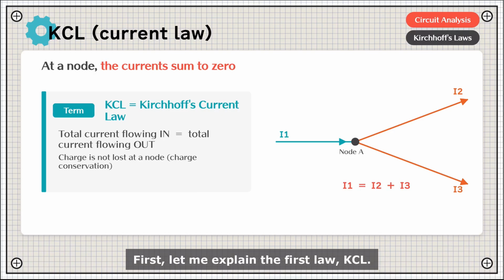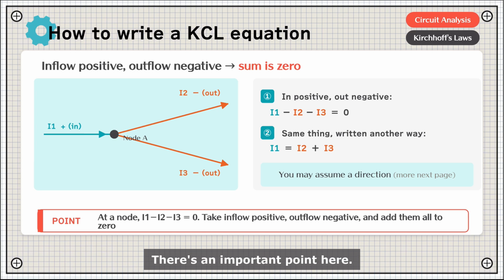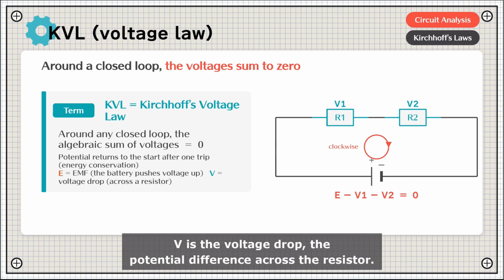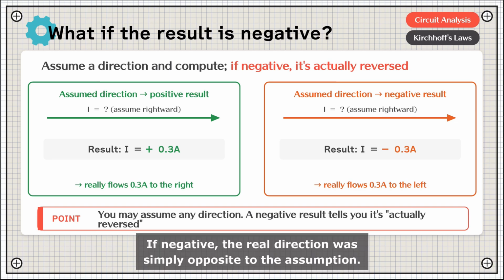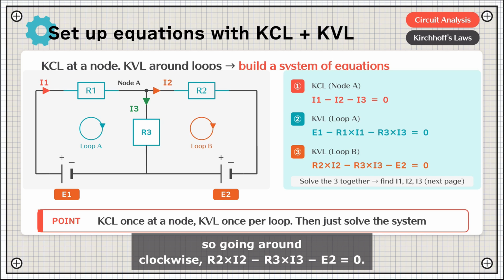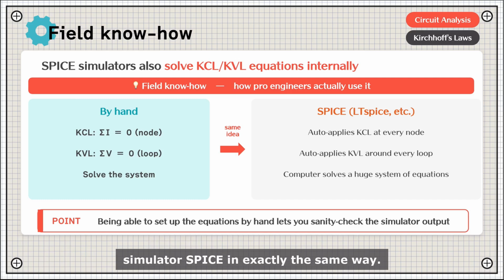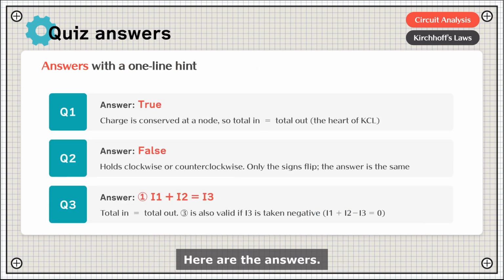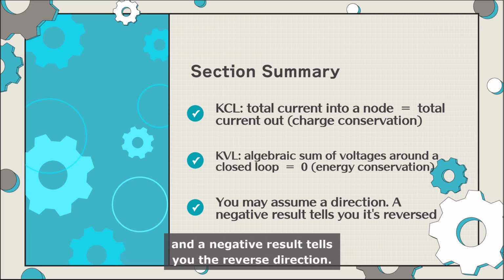[Electric Circuits Textbook #2-1] Kirchhoff's Laws | Solve Complex Circuits with KCL & KVL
This is the first video in the Circuit Analysis series of the Electric Circuits Textbook. In this video, we explain Kirchhoff's Laws — the tools that let you find the currents and voltages even in a complex circuit — in a beginner-friendly way.

We walk through the meaning and use of two laws one step at a time, with diagrams and a worked example: KCL (the current law), which looks at the sum of currents at a node, and KVL (the voltage law), which looks at the sum of voltages around a loop. We cover why you're allowed to assume a current direction, what a negative answer means, and how to solve a two-source circuit as a system of equations — pausing at the spots beginners tend to stumble. If you know Ohm's law and series/parallel, you're ready.

Chapters:
0:00 Kirchhoff's Laws
0:37 KCL (current law)
1:38 How to write a KCL equation
2:38 KVL (voltage law)
3:50 How to write a KVL equation
4:57 Assuming a direction and a negative result
5:42 Solving a circuit with KCL + KVL
7:12 Solving the simultaneous equations
8:15 Field know-how
9:02 Quick quiz
9:52 Quiz answers
10:45 Section summary